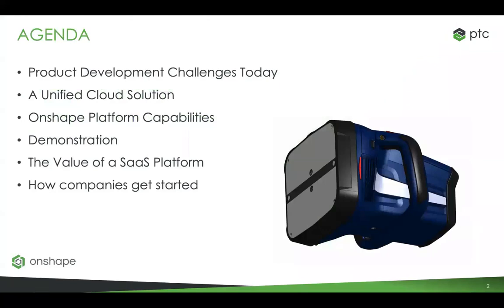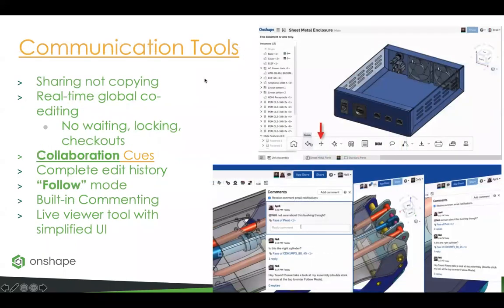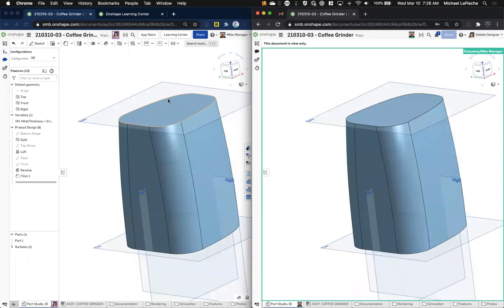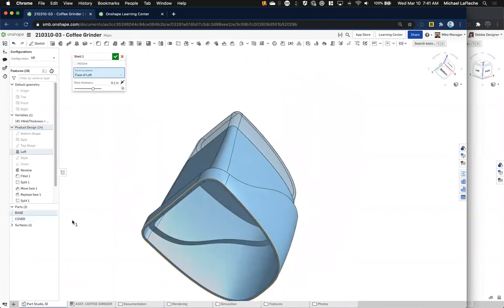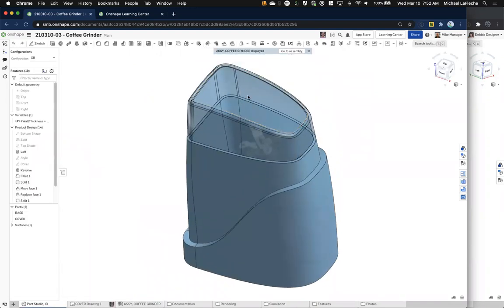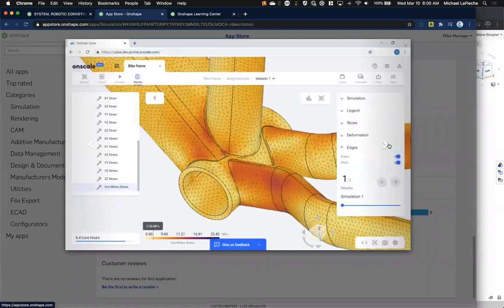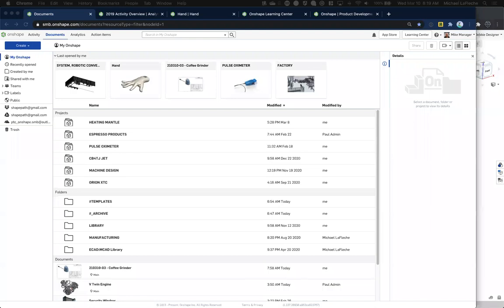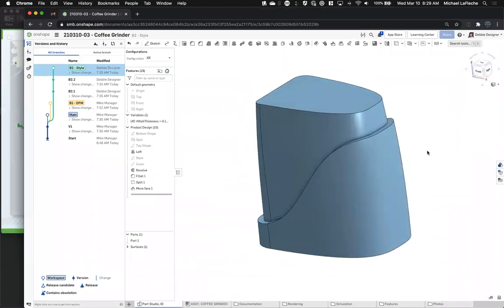Webinar Recording PTC Onshape | تسجيل ندوة برنامج أونشيب من شركة بي تي سي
برنامج Onshape هو منصة برنامج كخدمة (SaaS) الوحيدة لتطوير المنتجات والتي تجمع بين (CAD) والإدارة المدمجة للبيانات، وأدوات التعاون اللحظي وتحليل الأعمال.
لمعرفة المزيد أكثر عن برنامج Onshape وكيف يمكن أن يساعد فرق التصميم والتصنيع على رفع مستوى عمليات التصميم والتصنيع الرجاء التسجيل في الرابط أدناه.
Onshape هو منصة الكل-في-واحد الكاملة لتطوير المنتجات. تجمع منصة Onshape جميع أصحاب المصلحة في مكان عمل موحد عبر السحابة الإلكترونية الآمنة، مما يهيئ لفريق تطوير المنتجات من قضاء وقت أكثر على التصميم ووقت أقل في إصلاح وحل مشاكل البرنامج القائمة على الملفات.

Onshape is the only Software-as-a-Service (SaaS) product development platform that combines CAD, built-in data management, real-time collaboration tools, and business analytics.

Click on the button below to learn how Onshape can help Design and Manufacturing teams modernize the entire design and manufacturing process.

Onshape is the complete all-in-one product development platform. The Onshape platform connects all your stakeholders in one unified and secure cloud workspace, letting your product development team spend more time designing and less time being blocked by file-based software headaches.